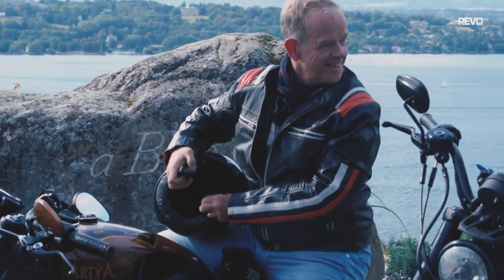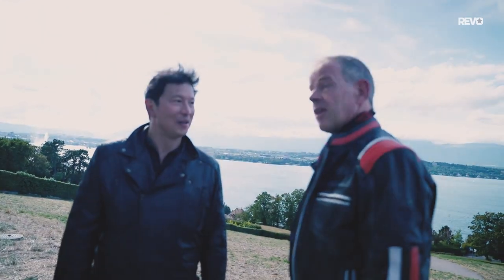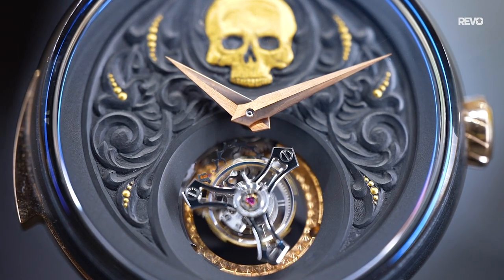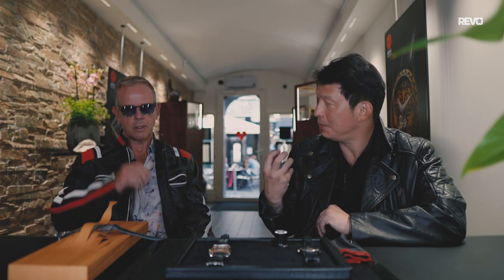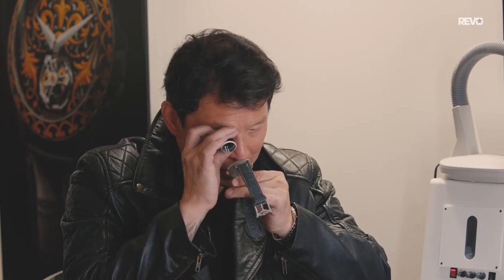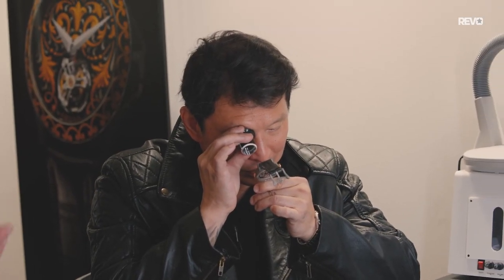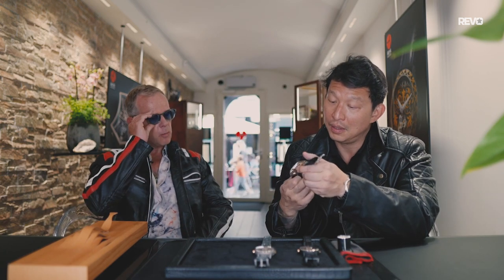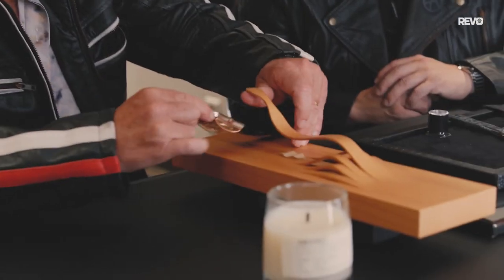ArtyA, The Maverick Trailblazer Redefining the Rules of Watchmaking Part II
In the second installment of this series, Yvan and Wei embarked on a thrilling bike journey to Artya's Maison in Geneva. There, they delved into the world of bespoke tourbillon minute repeaters, a dream come true for avid watch enthusiasts seeking something truly unique and exceptional.

We gained insights into the visionary mind of the maestro and his unconventional approach in merging family tradition and traditional watchmaking art, fostering a unique and innovative perspective.

Join us on an exhilarating journey into the captivating realm of Artya!